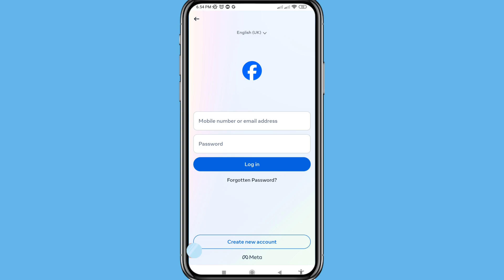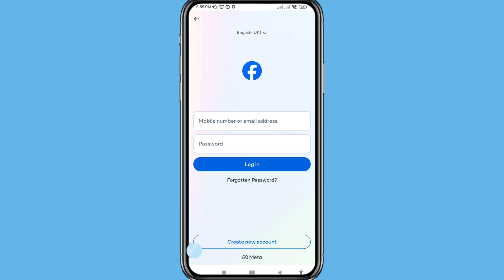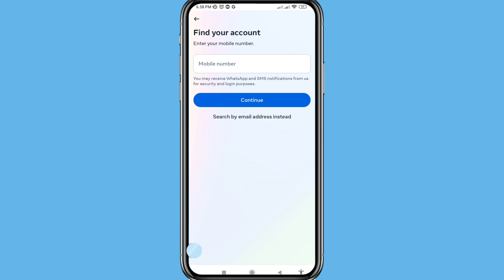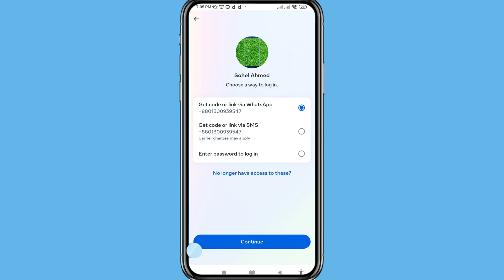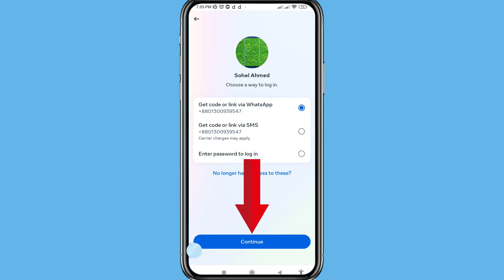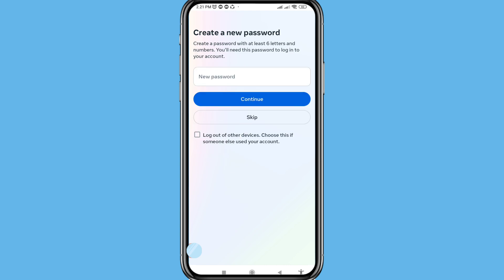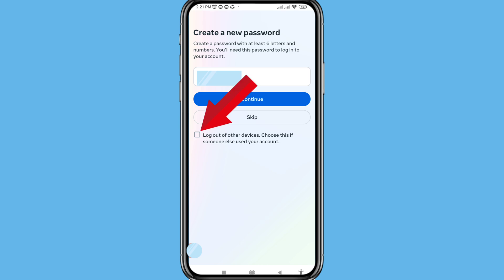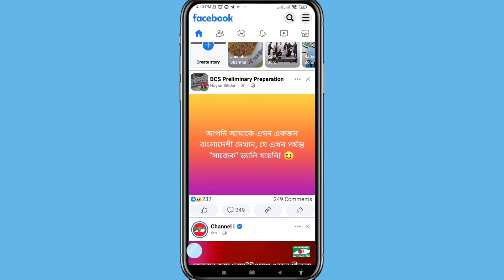Facebook Account Recovery 2025 | How to recover Facebook account | Facebook id Recovery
Hi Everyone,
In This Video I Will Show Facebook Account Recovery 2025 | How to Recover Facebook account | Facebook id Recovery.

Recovering a Facebook account depends on the issue you're facing. Here's a step-by-step guide:

1. Recovering via Email or Phone Number

If you can access the email or phone number linked to your account:

1. Go to Facebook Login Page:

Visit facebook.com.

Click Forgot Password? below the password field.

3. Receive a Code:

Choose to receive a code via email or SMS.

4. Enter the Code:

Enter the code you received and follow the instructions to reset your password.

5. Create a New Password:

Set a strong, unique password and log in to your account.

2. Recovering Without Access to Email or Phone

If you no longer have access to your email or phone:

1. Go to the Login Page and click Forgot Password?.

2. Click “No Longer Have Access to These?”:

When asked how you’d like to receive the recovery code, select this option.

3. Set Up a New Email/Phone:

Provide an email or phone number you can currently access.

4. Submit ID Verification:

Facebook may ask you to upload an ID (passport, driver's license, or government-issued ID). Follow the steps and upload a clear image of the ID.

5. Wait for Facebook to Review:

Facebook will review your case and send recovery instructions to your new email.

Tips for Recovery:

Use a device or browser you've previously used to log in.

Be patient, as ID verification or reviews can take several days.

Keep all recovery emails from Facebook for reference.

Let me know if you need help with a specific step!